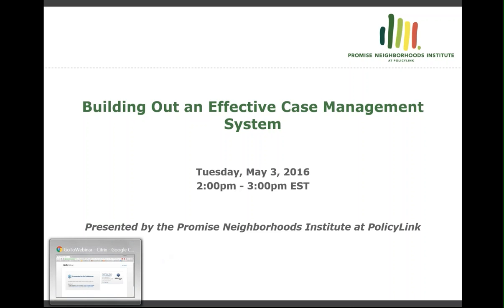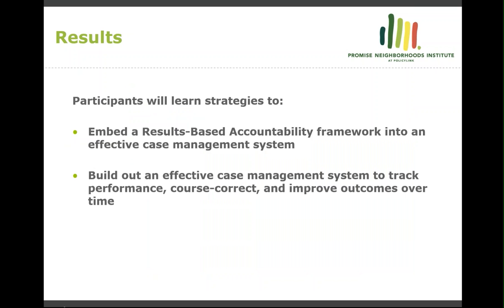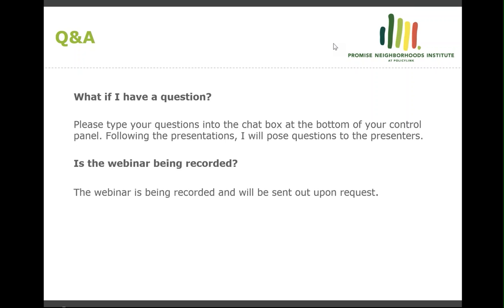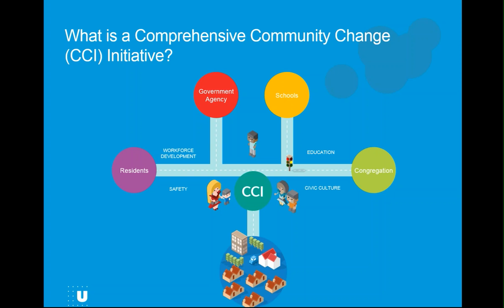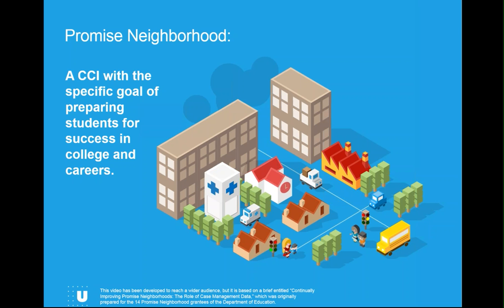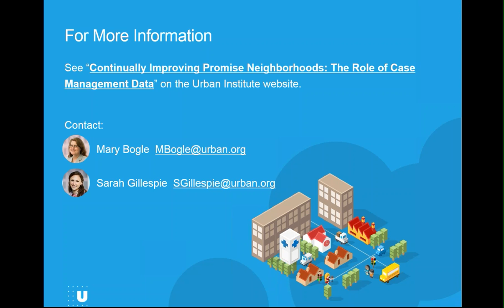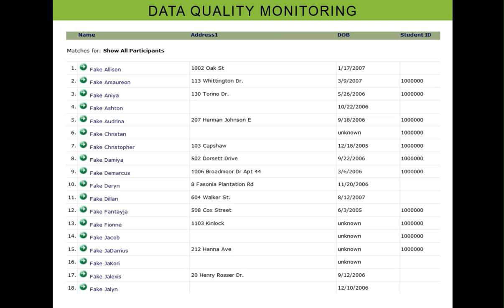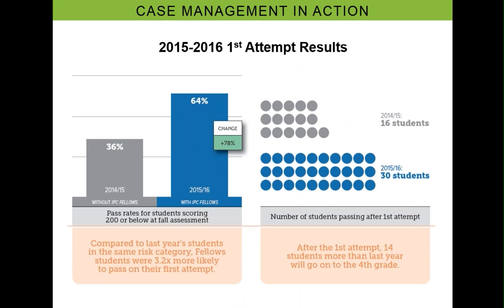Building out an Effective Case Management System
A robust case management system is critical to tracking progress and improving outcomes for children and their families, along the cradle-to-career continuum. During this webinar, Mary Bogle (Urban Institute), Tara Watford (Youth Policy Institute), and Karin Scott (Indianola Promise Community) shared best practices for building a case management system that is: rooted in the Results-Based Accountability framework, tracks participation and performance, provides the opportunity to course-correct, and drives Promise Neighborhoods and their partners towards the achievement of a common set of results and indicators.